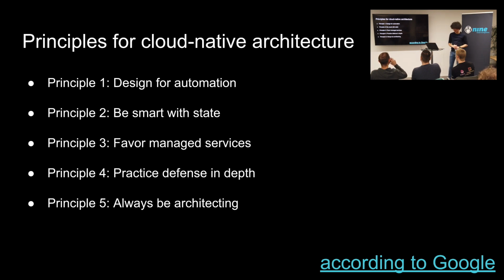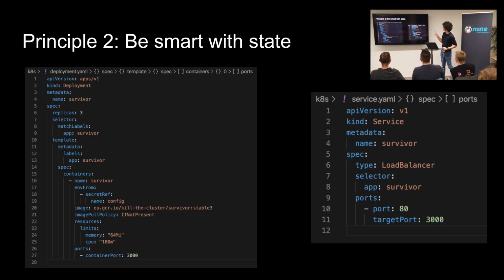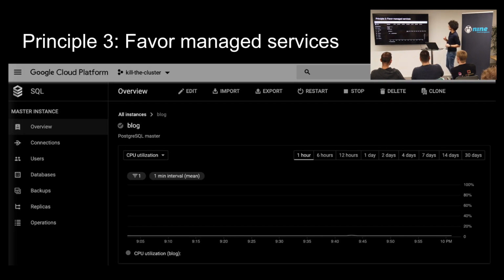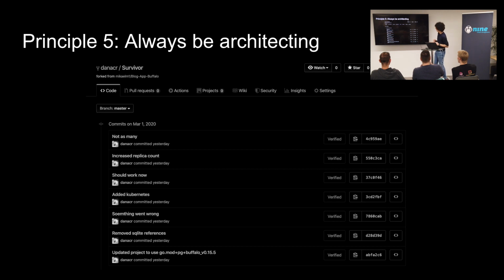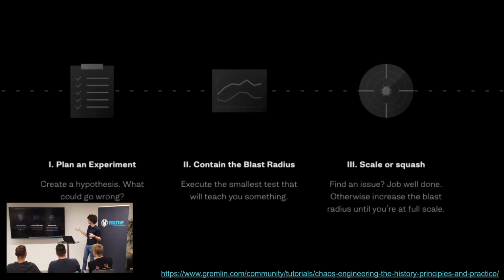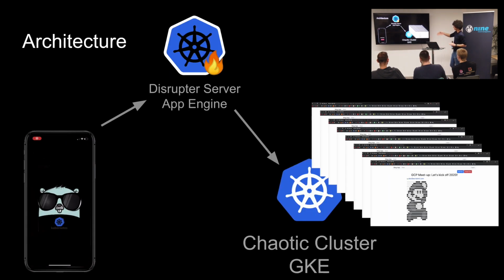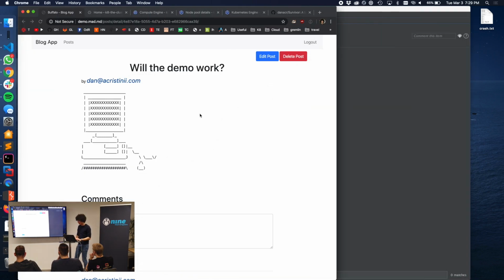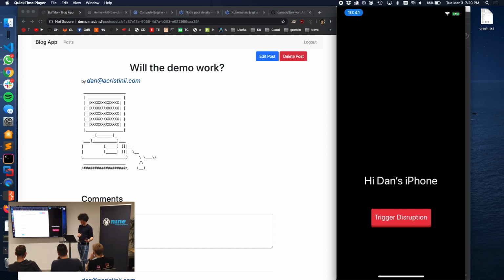Google Cloud Meetup Zürich #3 - Chaos Engineering on Kubernetes by Dan Acristinii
Dan Acristinii is digging technically on the console level and shows how he kills single VMs of a Kubernetes Cluster with his own built App through an API. During the test, his Cluster was put under artificial load. In a live demo you can see with the help of watch scripts how the cluster heals itself. The picture of a sinking container ship speaks for itself!